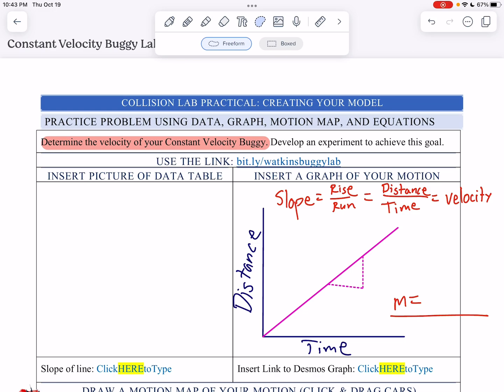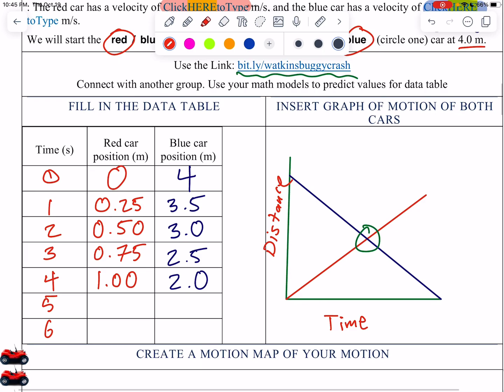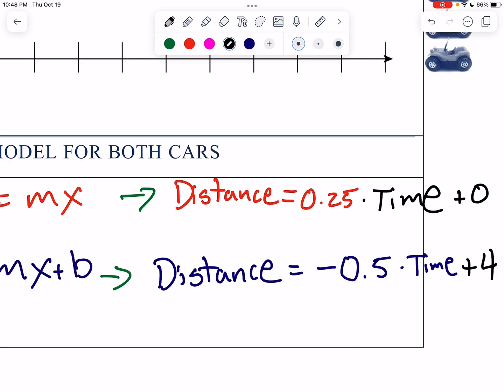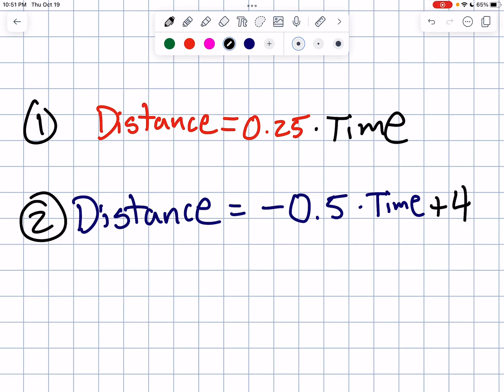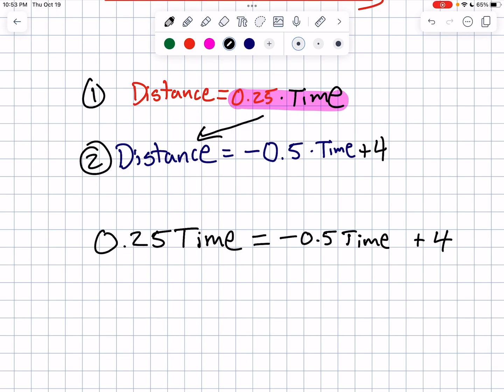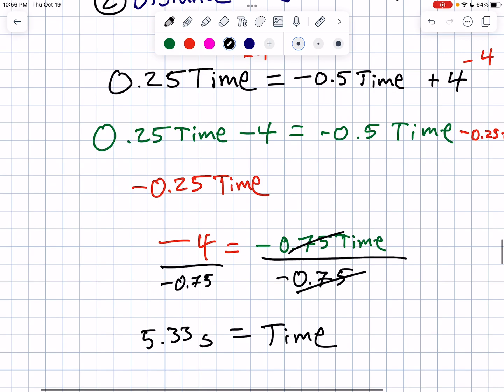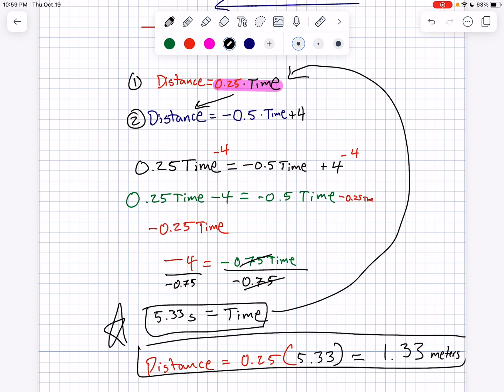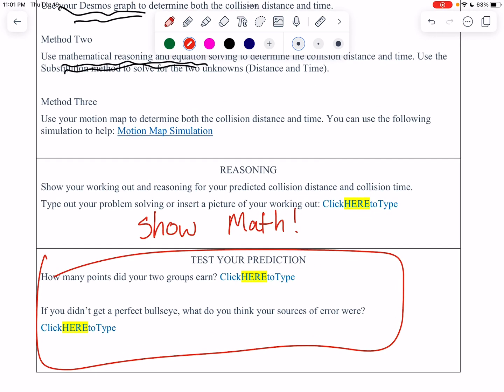Collision Lab Practical